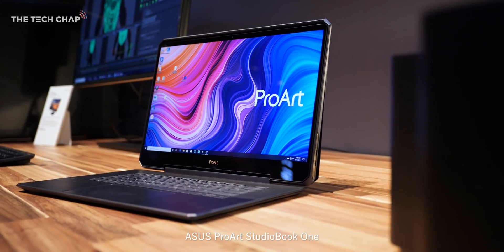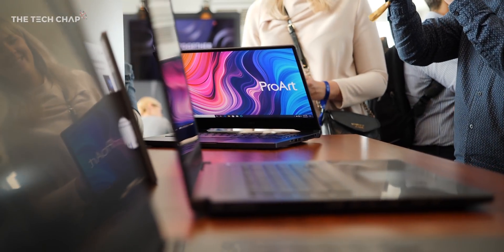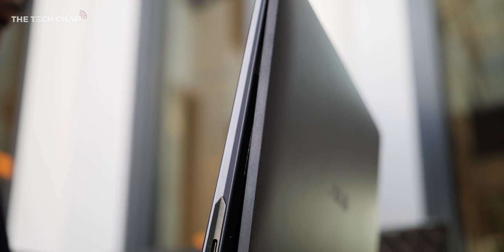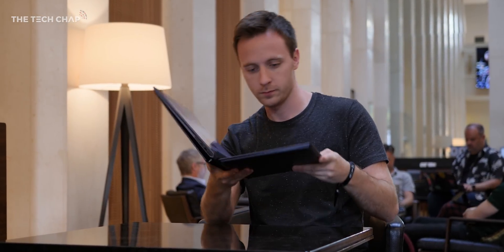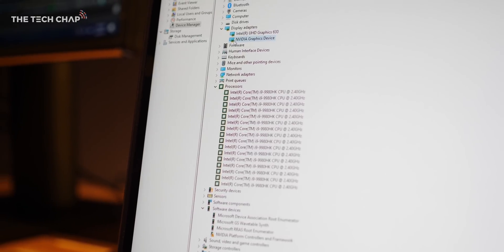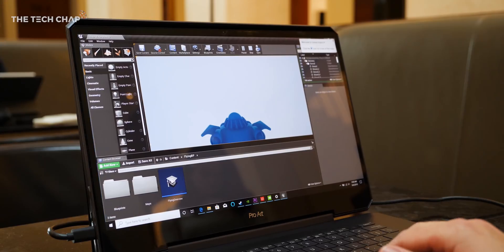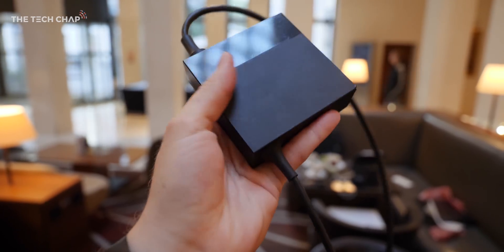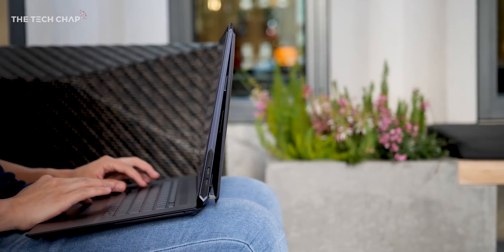The World's Most Powerful Laptop... This is CRAZY! | The Tech Chap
ASUS just unveiled the ProArt StudioBook One at IFA 2019 - and it's the world's first laptop with Nvidia's new RTX Quadro 6000 graphics card. We also get a 4K120 screen and a unique design with the components on the BACK of the screen!